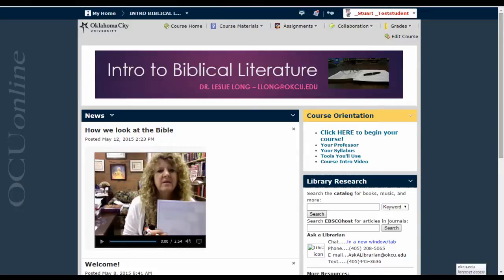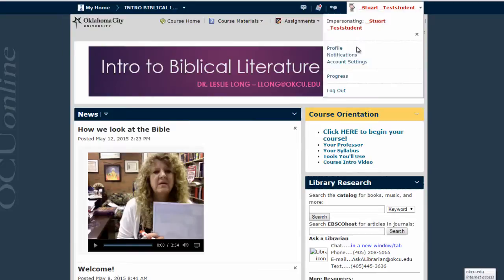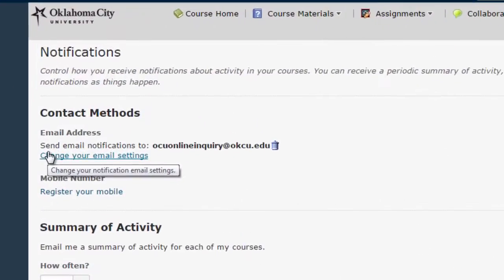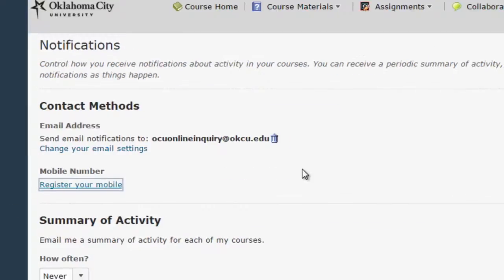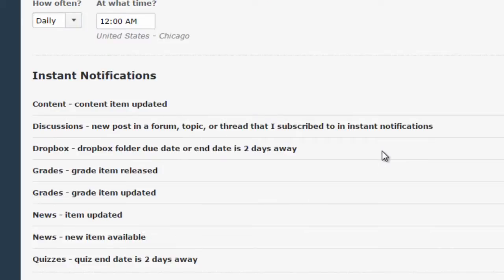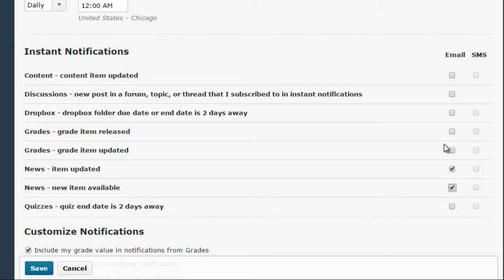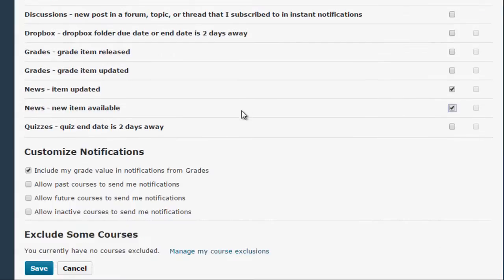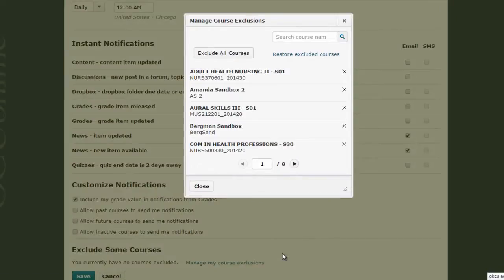Turning On Notifications (D2L 10.3)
(created for faculty and students using D2L 10.3)
This video will show you how to enable Notifications from your D2L course to the email or cell phone of your choice.